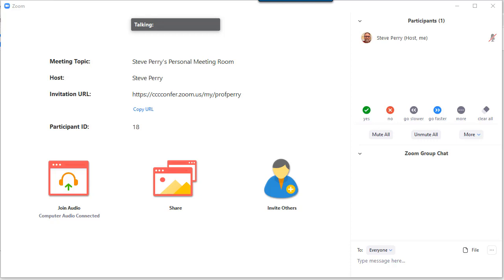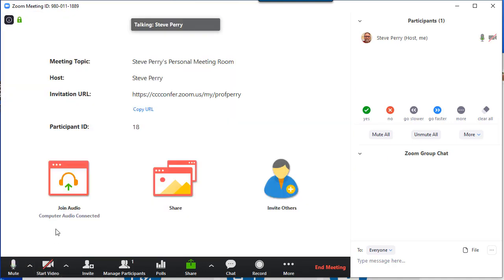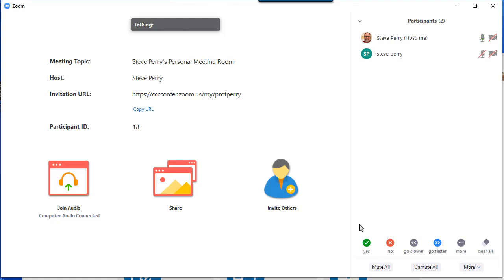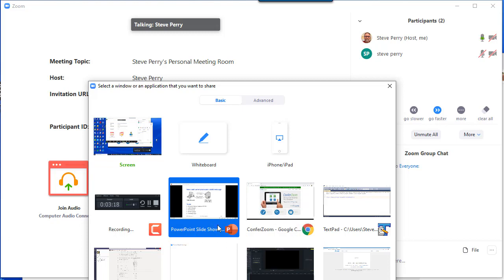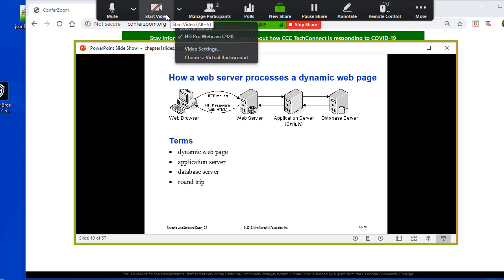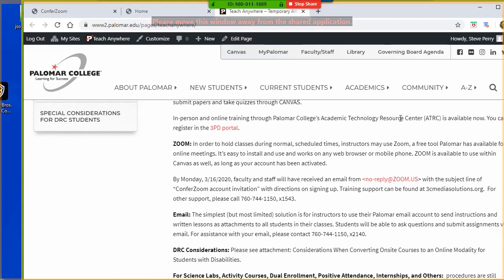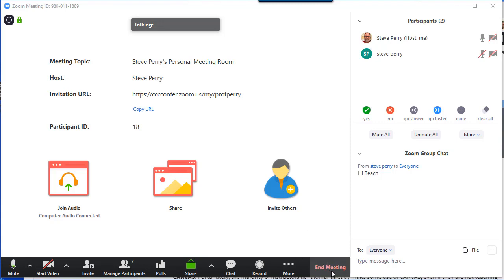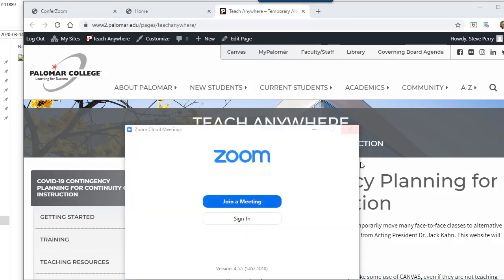Convert Face to Face to Online Zoom Demo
Watch a Demonstration of a Zoom session